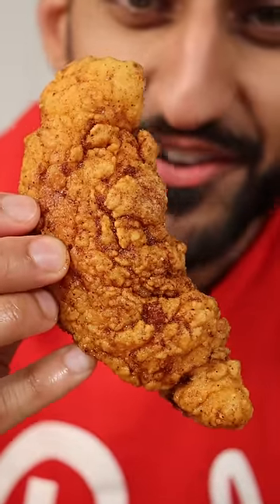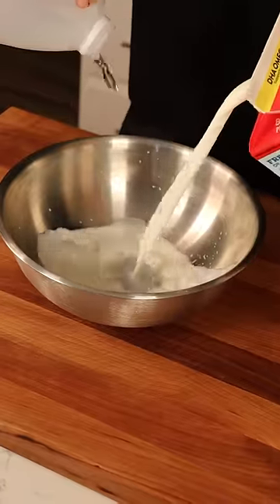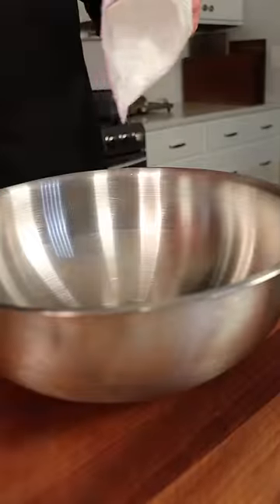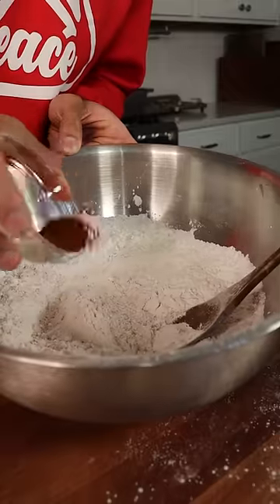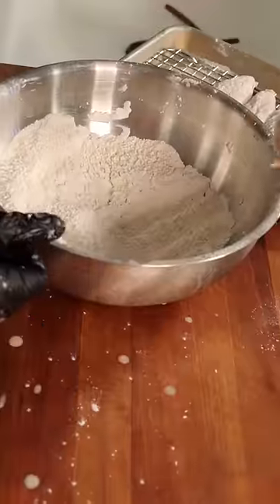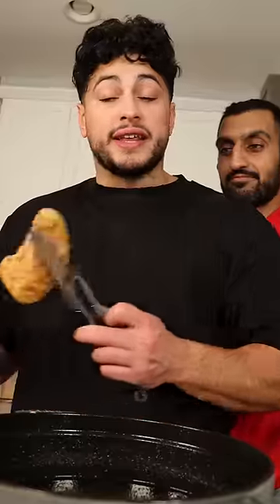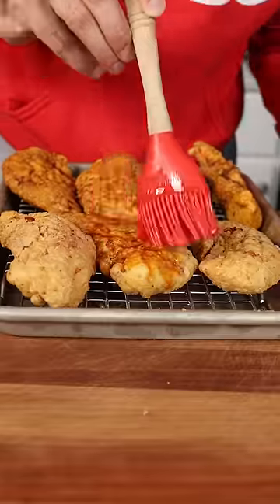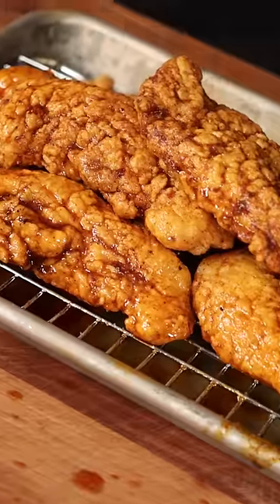How to Make Nashville Hot Chicken Tenders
The Golden Boys have arrived.

Audio: RiftiBeats